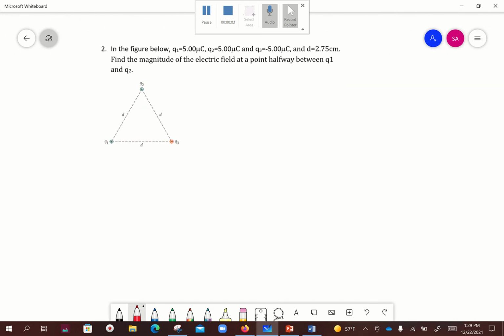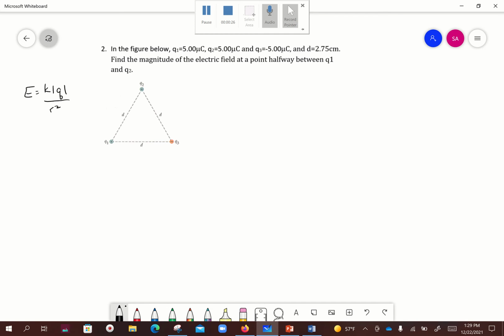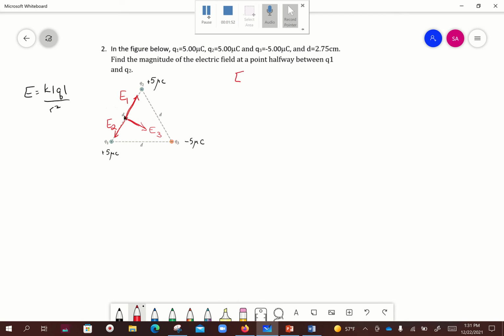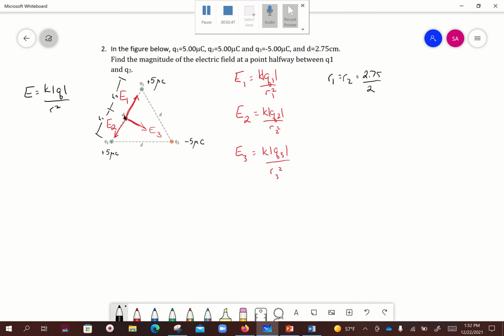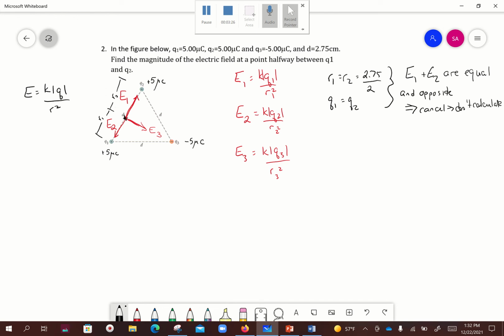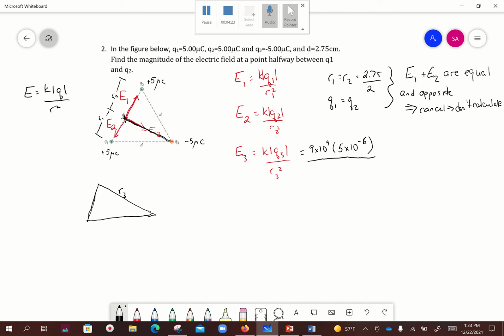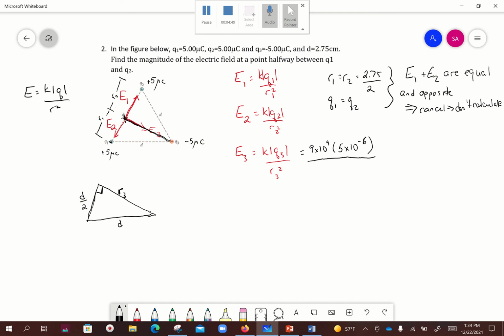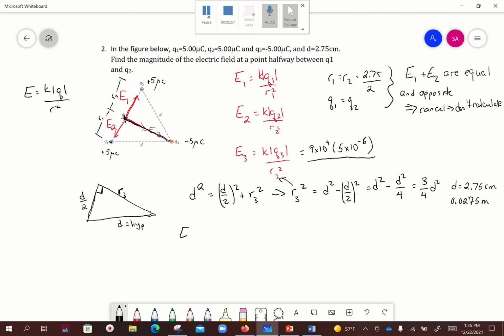Module 1 q2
Electric field from a triangle of charges